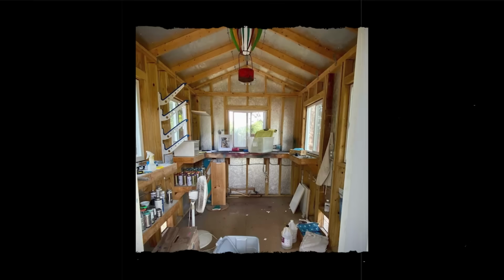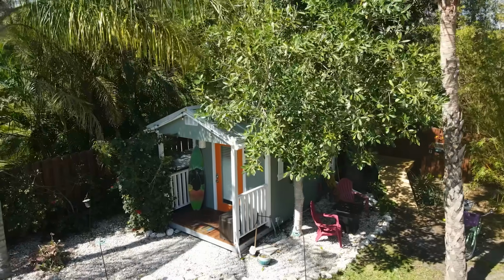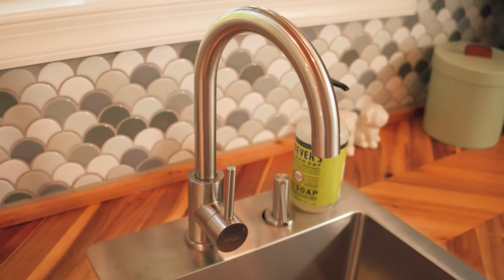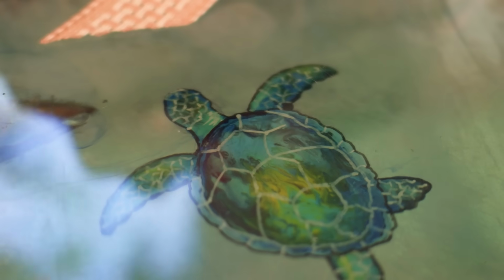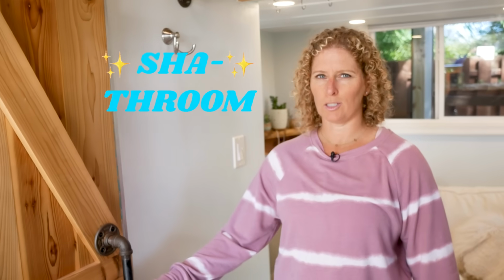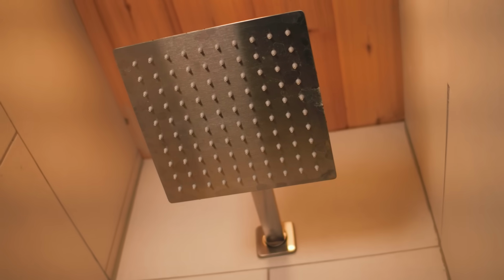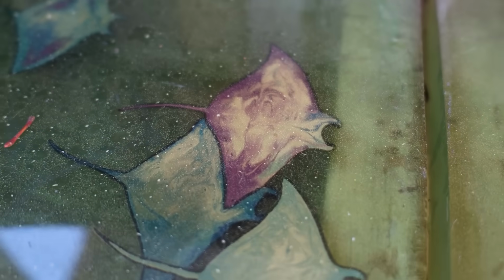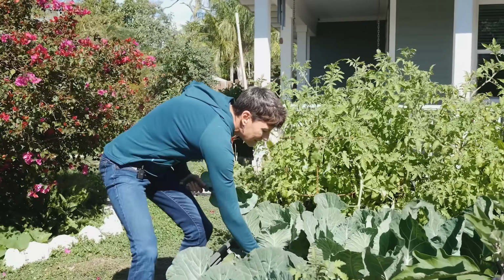Backyard shed to cute tiny home w/ earning potential!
Take a tour of Mariryan & Heather's beautiful shed conversion! They purchased a pre-made shed and made a 96 sq foot backyard tiny home, complete with a full bathroom, kitchen, and loft bedroom.

RENT THIS SHED CONVERSION, THE SURF SHACK!

CREDITS
PRODUCED & HOSTED BY:
Jenna Kausal

VIDEOGRAPHY BY:
Matt Alexander

EDITOR:
Sarita Darlington Winey

TITLE MUSIC:
Kate Steinway - "Tiny Home"

0:00 Intro
0:47 Welcome to the Surf Shack!
1:19 Renovations & Costs
1:44 Surf Shack Dimensions
1:56 Inside Tour Begins
2:08 Kitchen Counters
2:28 Kitchen Tiles
2:56 Living Room
3:21 Custom Epoxy Desk
4:00 Storage Hack
4:10 Loft Tour
5:05 Sha-throom (Shower & Bathroom)
5:27 Drain Cover Inspiration
5:58 Nature's Head Toilet
6:12 Backyard Oasis
6:28 Pool
6:48 Outdoor Bar
7:27 Gardens
7:52 Rabbit Mansion
8:25 Back Porch of Tiny House!
9:00 Outro